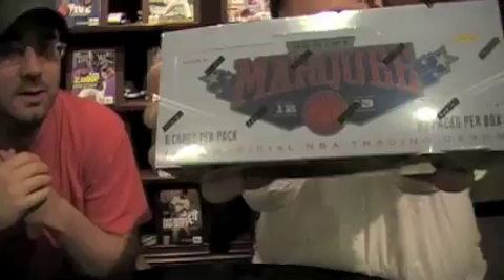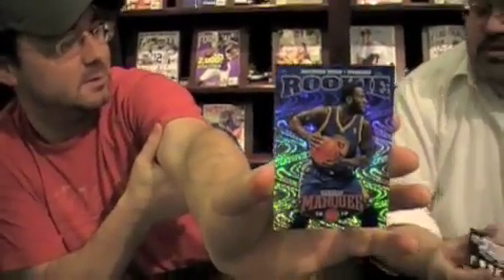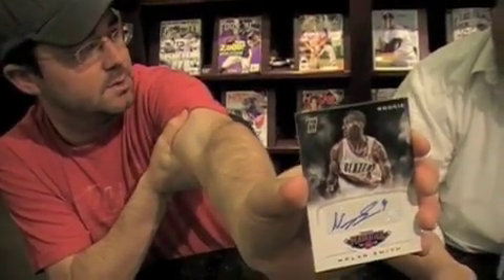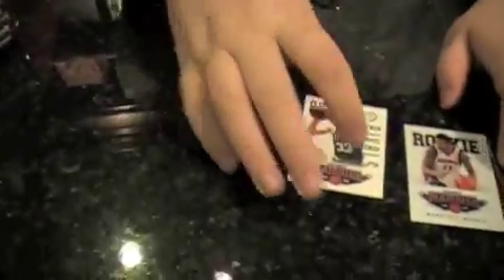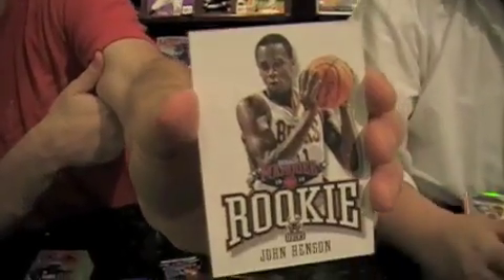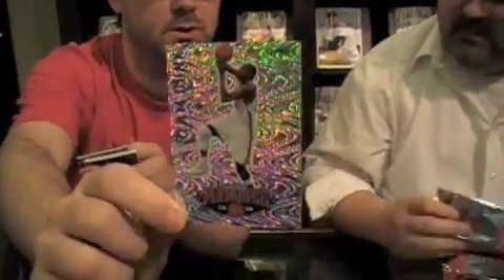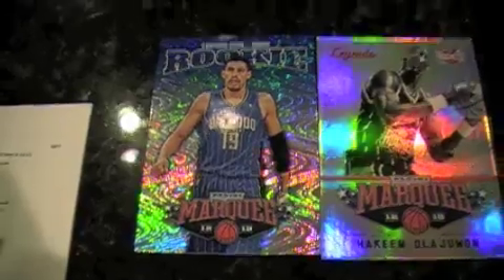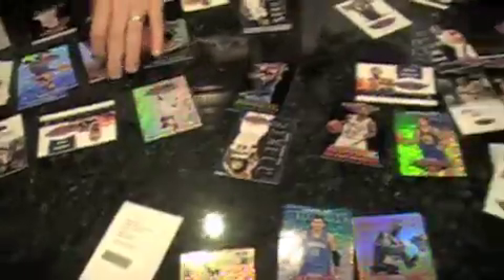Box Busters 2012-13 Panini Marquee basketball cards + win a box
Join Beckett Basketball's Brian Fleischer and Chris Olds as they rip into a box of 2012-13 Panini Marquee in this latest edition of Box Busters.

Want to comment on the video and possibly win a box?